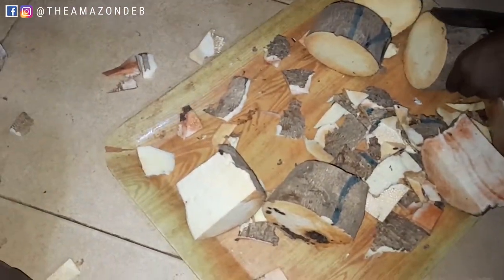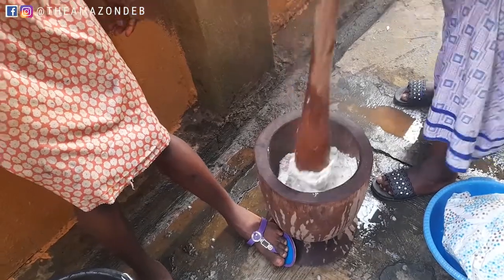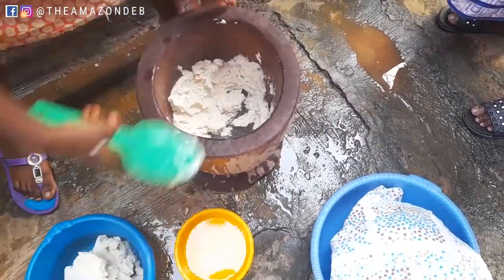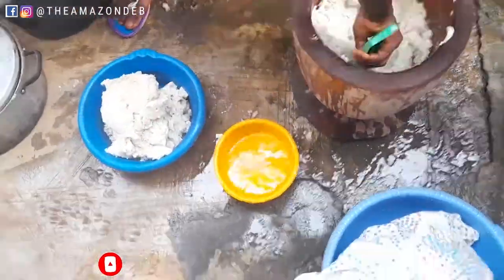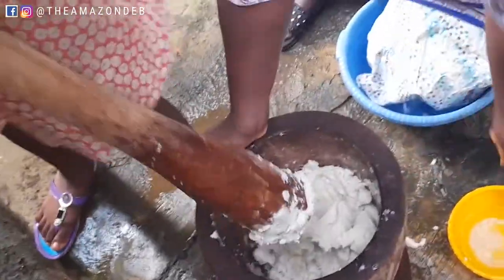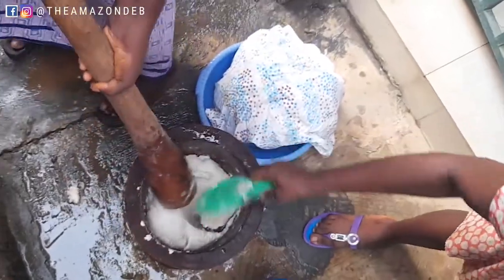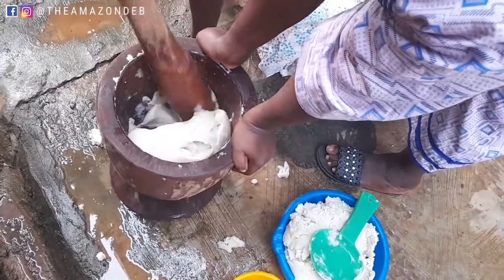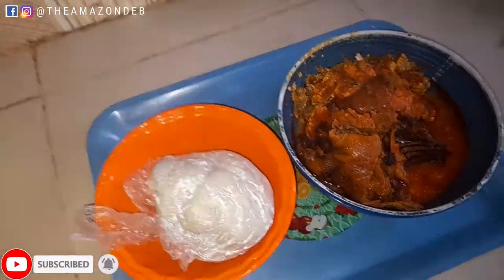HOW TO MAKE POUNDED YAM WITH MORTAL AND PESTLE || THE EKITI STATE WAY || Kitchen with The Amazon Deb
In this video, I show you how to make pounded yam, a popular food known to be mostly be the major food of EKITI state persons. I showed how an Ekiti person makes their pounded yam from beginning to end. If you want to learn how to achieve this type of pounded yam, then definitely watch the video to the end so you don't miss any step.

Kindly drop your opinion in the comment section, let's get talking in the comment session.
I use PiggyVest to save & invest securely. Sign up with my link and get ₦1,000.00 to start your own savings journey
Follow me on all socials @